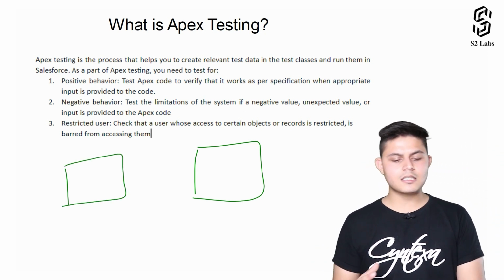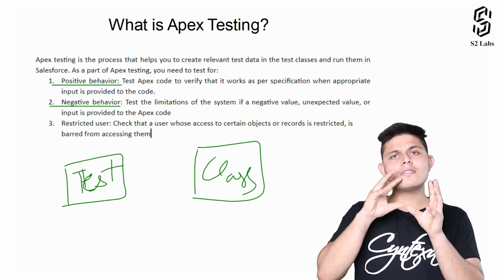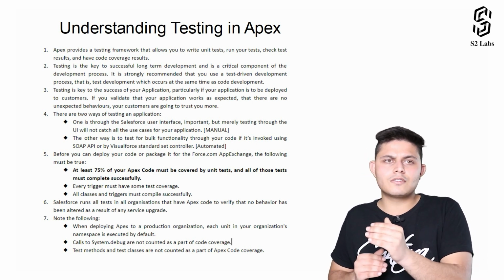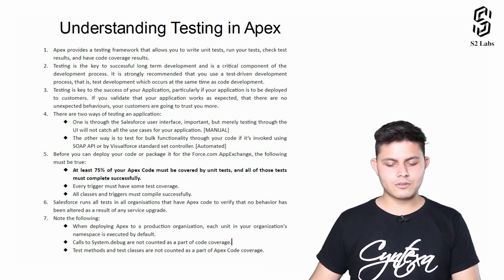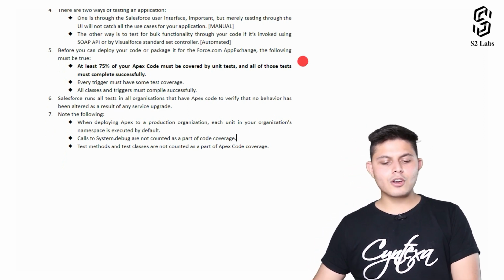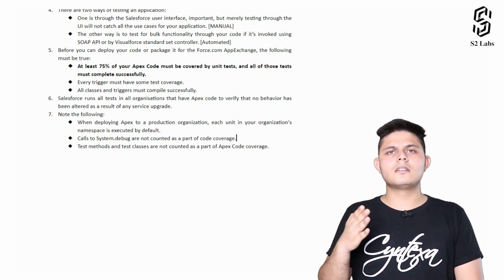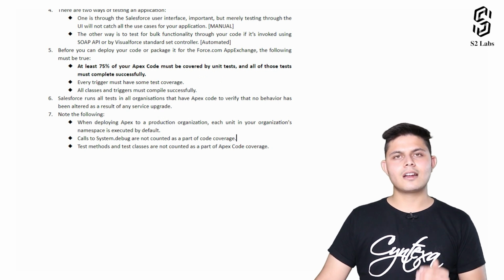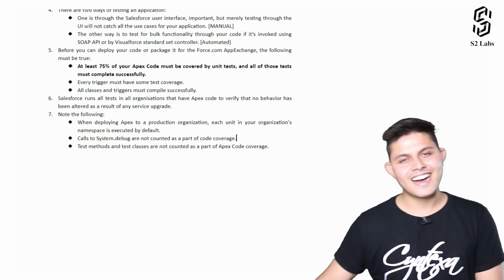What Is Apex Testing | Salesforce Premium Development Course 2025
In this Apex testing tutorial, we explore What is Apex Testing, its purpose, and how to write unit tests for your Apex code. Apex testing is a crucial process that allows developers to create relevant test data and run tests in Salesforce to validate the functionality of their code.

Key Topics Covered in the Video:

- Definition of Apex testing
- Importance of Apex testing
- Manual testing vs. automated testing
- Purpose of Apex testing
- Apex unit tests

Questions covered in the video:

What is the apex testing?
What is the purpose of Apex testing in Salesforce?
What are the differences between manual testing and automated testing in Salesforce?
How can I write effective unit tests for my Apex code?
What is the significance of code coverage in Apex testing?
What are the characteristics of unit test methods in Apex?
Are there any limitations or restrictions on calling test methods?
How can I ensure comprehensive test coverage for my Apex code?